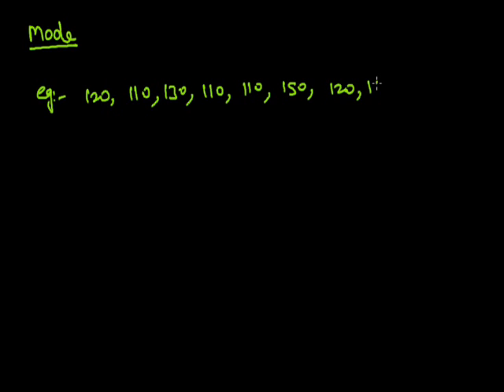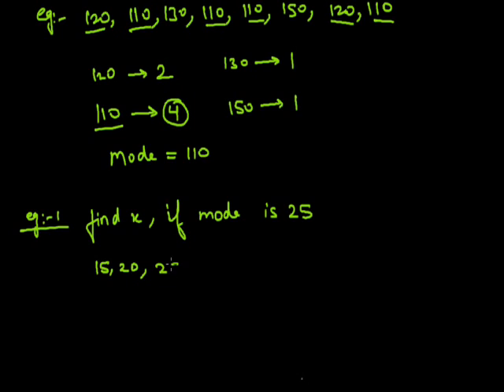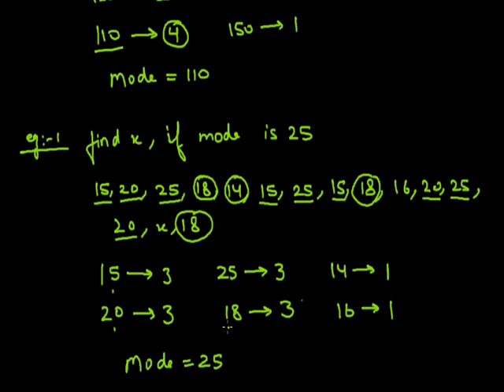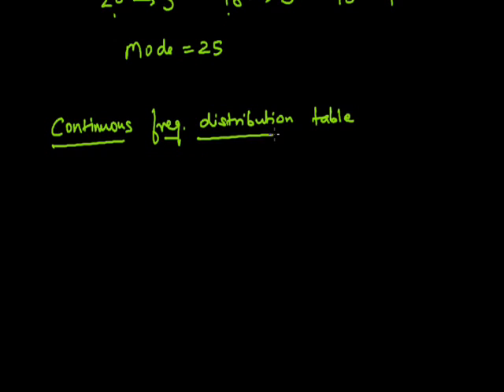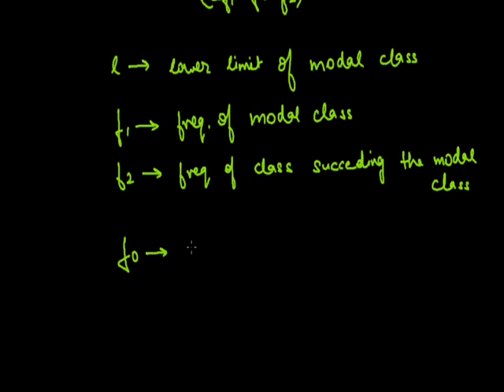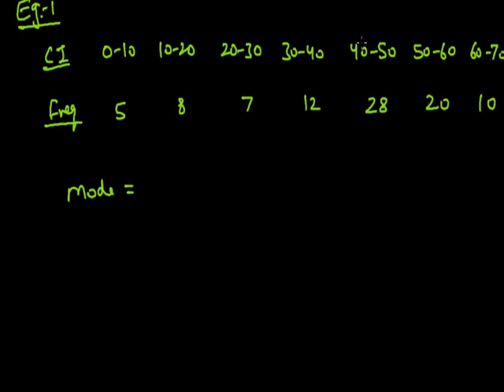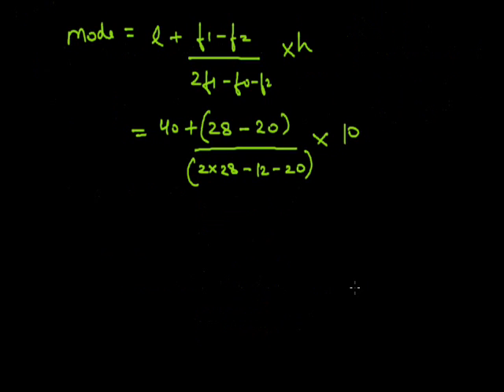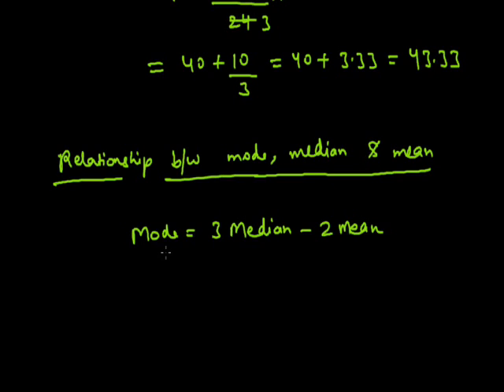Statistics 004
Mode grade x